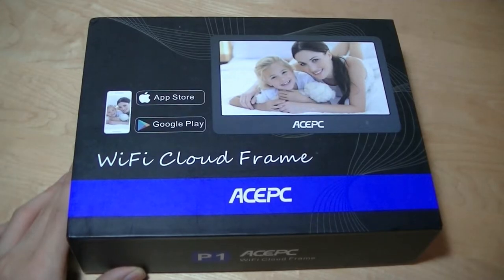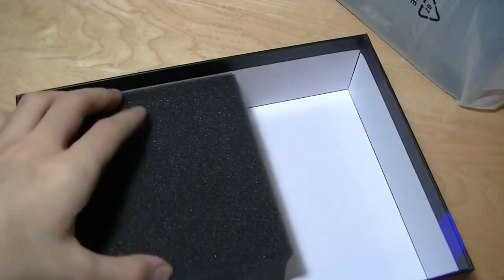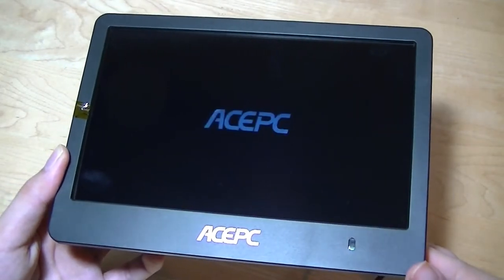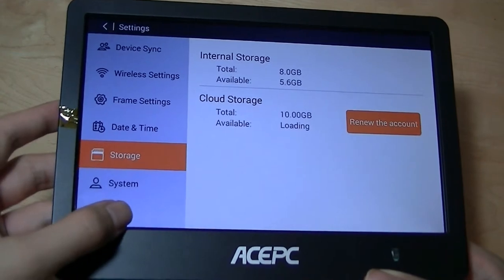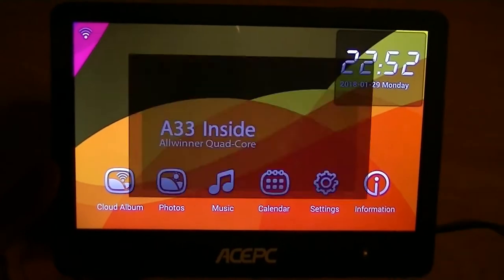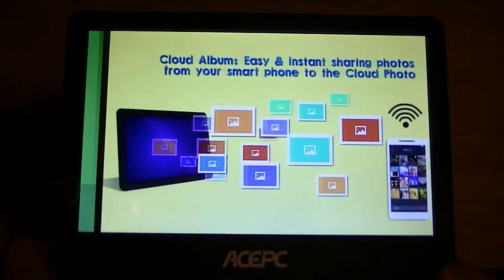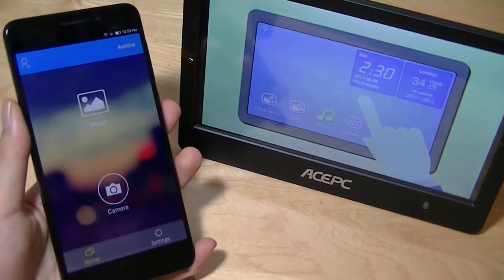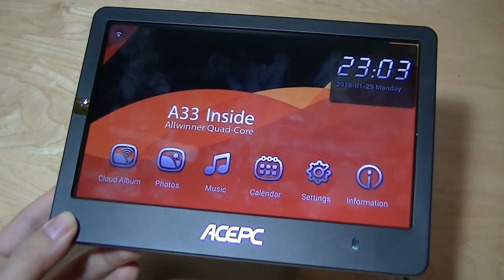REVIEW: ACEPC P1 - Wi-Fi Cloud Digital Photo Frame!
ACEPC P1 - 8" Android Digital Touch-Screen WIFI Cloud Frame

Details:
Sharing Memories Even You Are Far Away --ACEPC P1 wifi digital photo frame is the easiest way to get in touch with your photos, using the WIFI connectivity, it will display photos sent from anywhere in the world.
Multi-function -- This digital picture frame can be set up background music when you display photos, and you can resize the photos to the best resize to show. 3 days weather forecast will show automatically once your location is set up,clock and calendar are also built in.
Customerized APP, Click, share, Display--P1 electronic picture frame captures the precious moments and edit the way you like, tell your lover what you feel while sending them, make your photos sharing more personal.
Plug And Dispaly --ACEPC P1 digital photo album supports USB disk, SDHC/SDXC card and other USB devices (not included) up to 32GB.
Looking for a better way to show off pictures from your family vacations, graduations and birthday parties? Looking for the wedding, birthday gift for your love? Then ACEPC P1 WIFI Digital Photo Frame can be your top priority!

Specifications:
CPU: Quad-core ARM Cortex -A53
OS: Android
ROM: 8GB Emmc
RTC clock: Time Sync with internet

Screen Size: 8 inch
Resolution: 1280 x 768 Pixels
Brightness: 200cd/m2
Contrast: 400：1Scale
WIFI: WIFI 802.11
Photo file format: JPG
Memory card socket: Support SDHC/SDXC